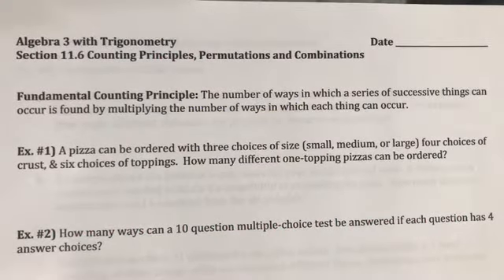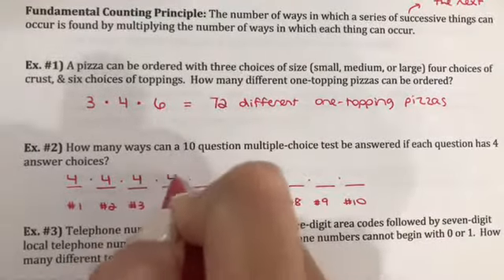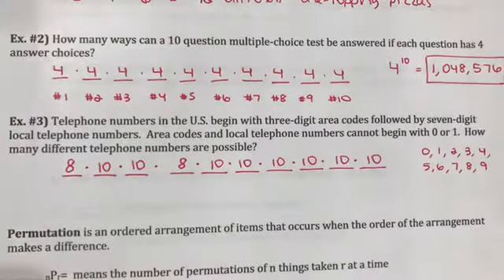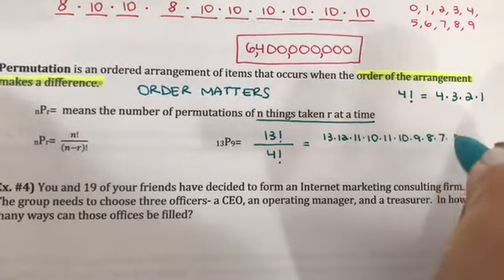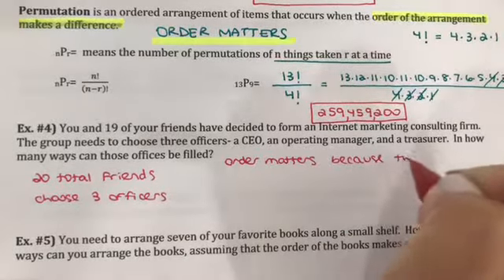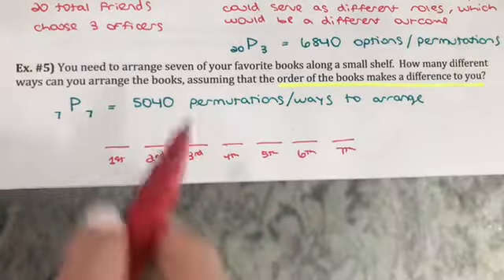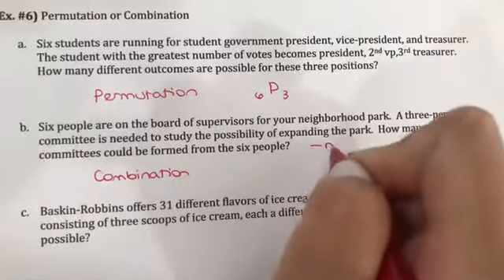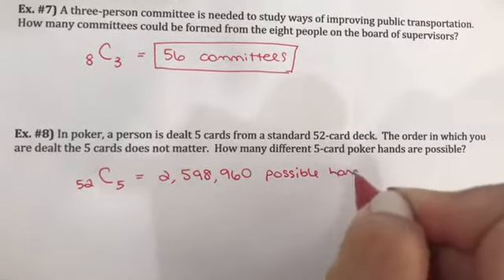Video Notes: 11.6 or 12-3 Permutations & Combinations